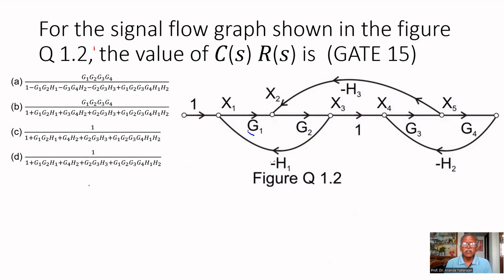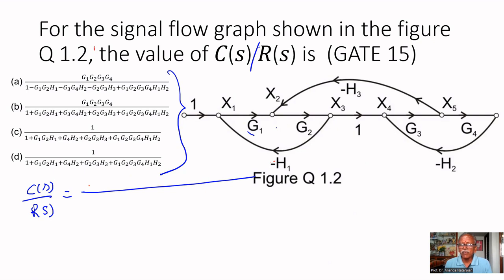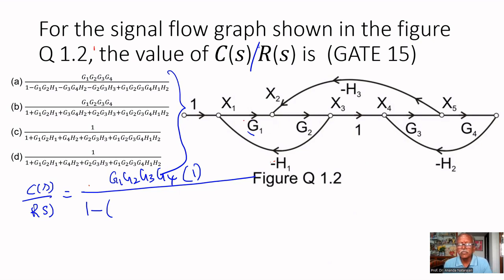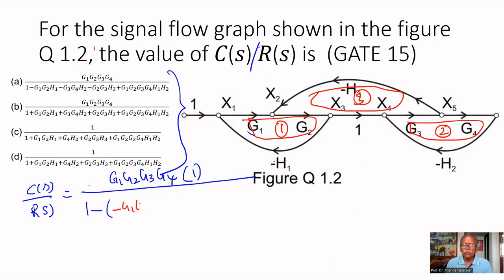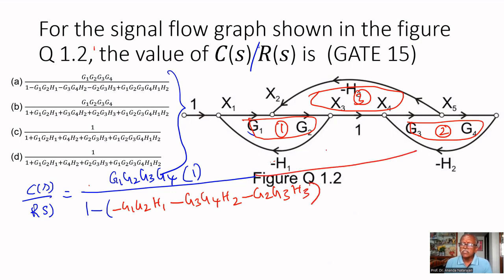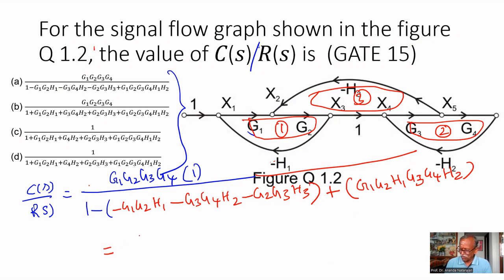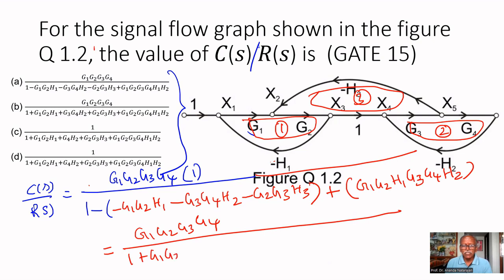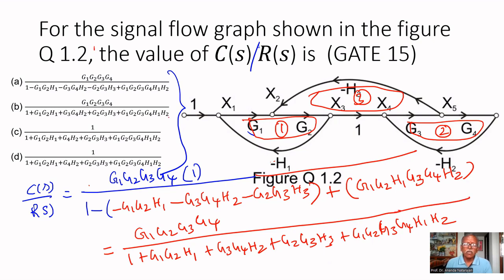For the signal flow graph shown in the figure Q 1.2, the value of 𝐶(𝑠) 𝑅(𝑠) is (GATE 15)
Puducherry, India
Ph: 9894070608